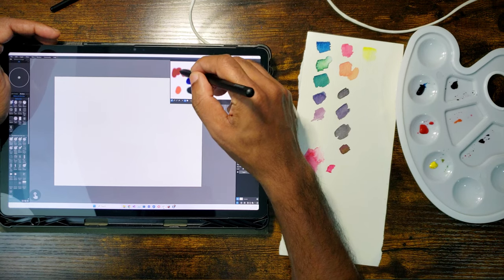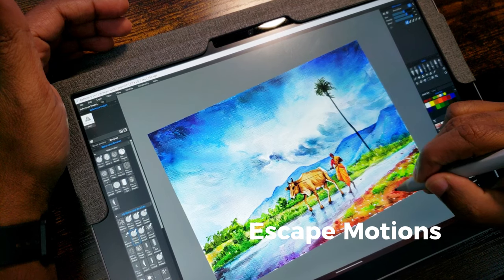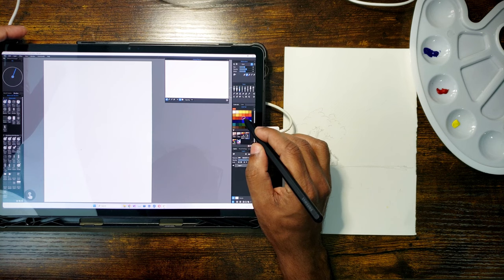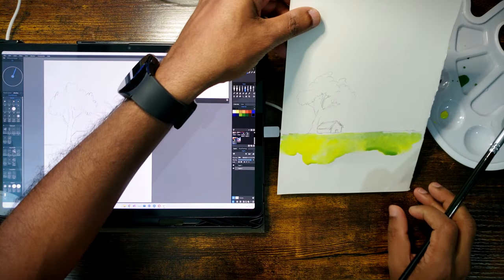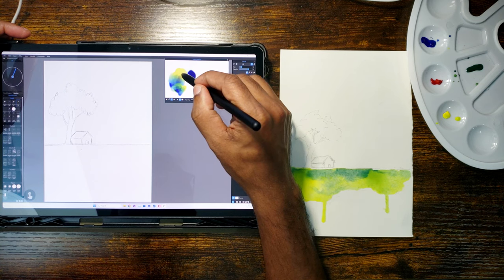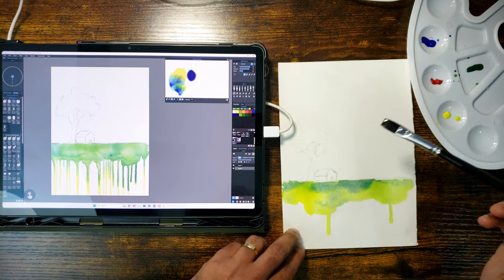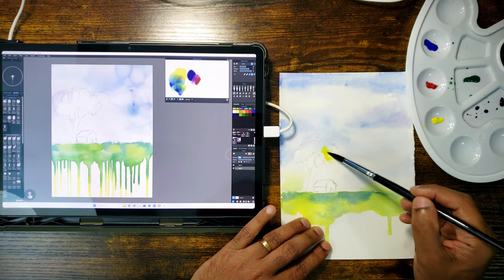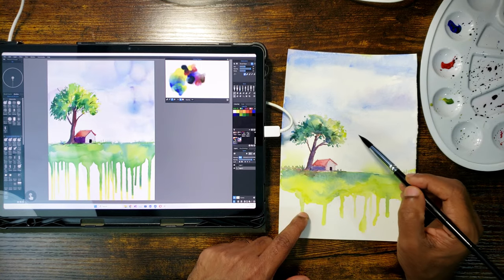Intro to Digital Watercolor for Traditional Artists | Escape Motions Rebelle | Summer Landscape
This is a demo of how a traditional watercolor artist can enter the world of digital watercolor and achieve more or less the same watercolor effects as the physical medium.

I use Escape Motions Rebelle in this demo.

Through an example of painting a simple summer landscape on both a piece of paper and in Rebelle, I try to demonstrate how some of the usual watercolor techniques and workflows translate to a digital workflow with Rebelle.